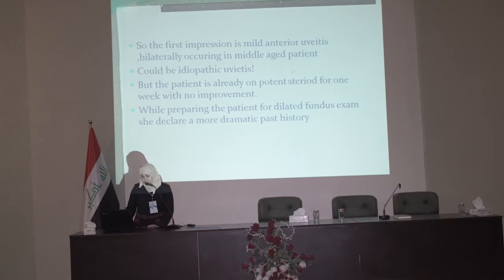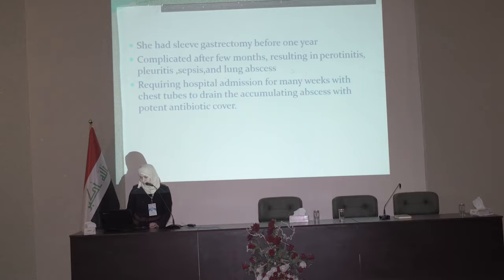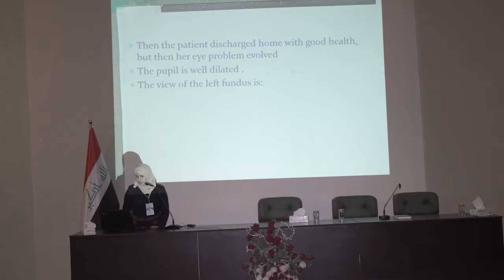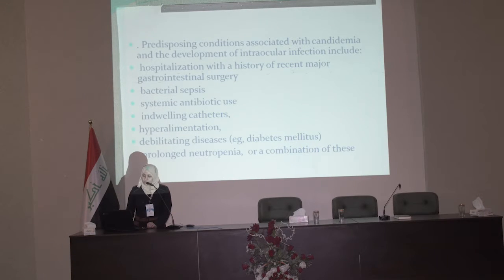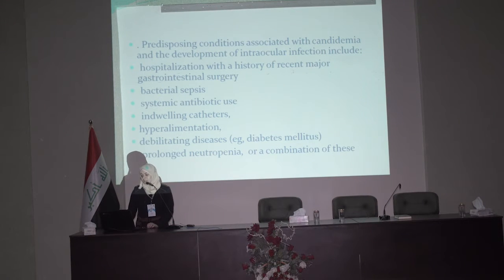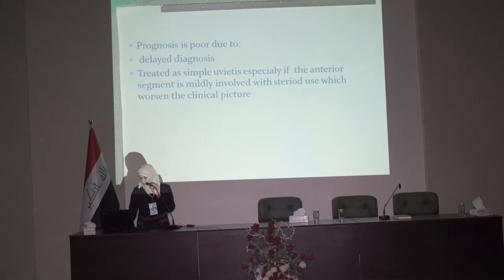المؤتمر العلمي الرابع 2018 - محاضرة